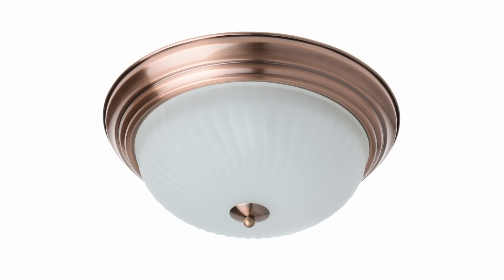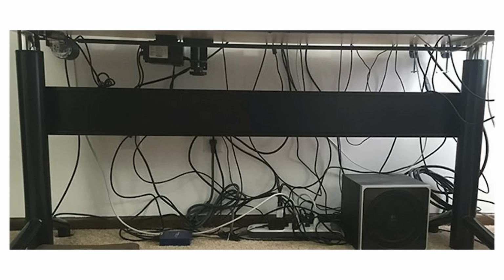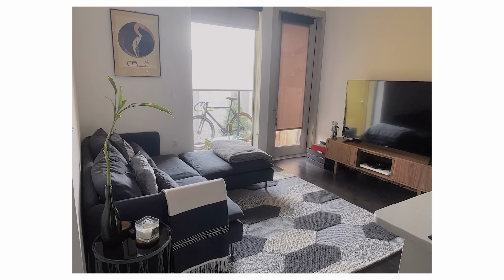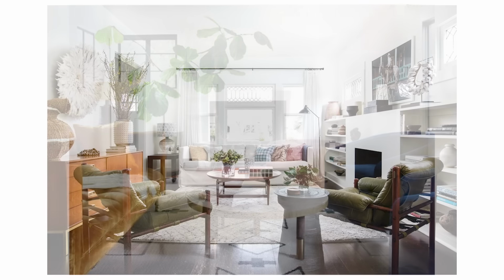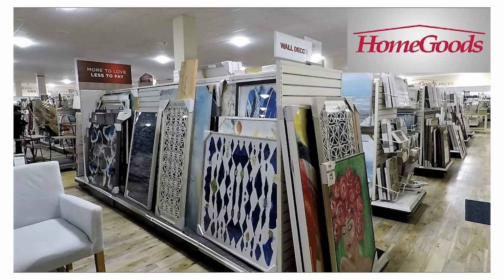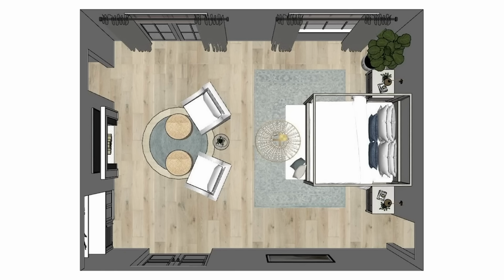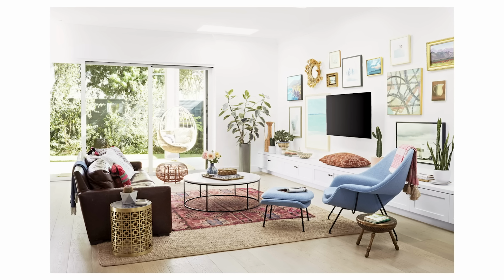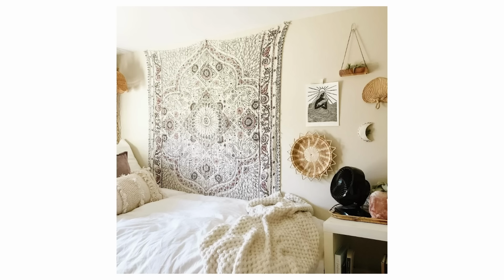10 REASONS YOUR HOME LOOKS CHEAP | INTERIOR DESIGN MISTAKES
10 Reasons Your Home Looks CHEAP! Common Interior Design Mistakes + How to Fix Them

Is your home looking cheap? Are you making these common interior design mistakes without even realizing it?! In this video I am fixing your common design mistakes that are making your home look CHEAP! I’ll share my 10 designer tips & tricks to creating a high-end luxurious looking home, on a budget! You don’t need to buy expensive furniture & decor to get the luxurious look, you can use these design hacks to create a similar look! Everything from decor hacks, styling tips, furniture placement, lighting… were covering it all! Check out this video for my top tips and let me know your favs in the comments below!

- I N T E R I O R  D E S I G N  T I P S  P L A Y L I S T -

- S H O P  M Y  L O O K  -

Hair Curler
It cosmetics cc cream

*The images used in this video do NOT belong to me. They are all from Pinterest.com or Google Image Search.*